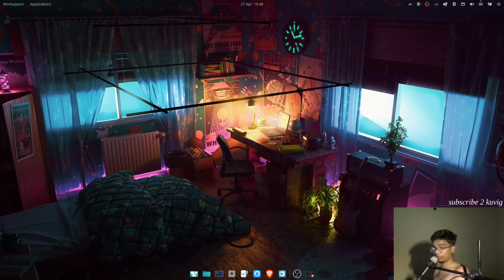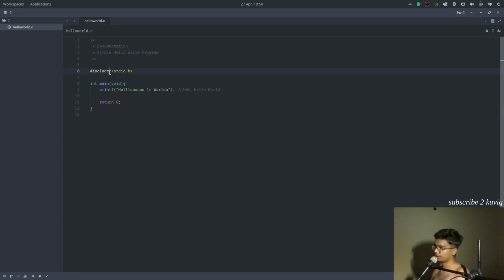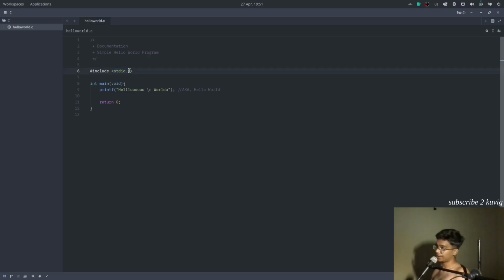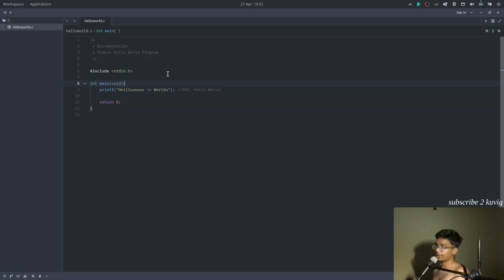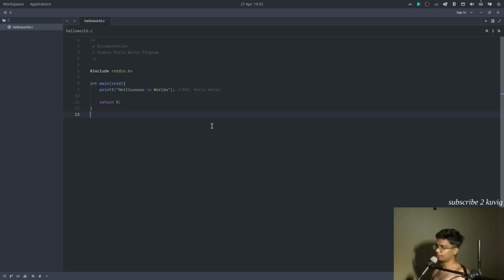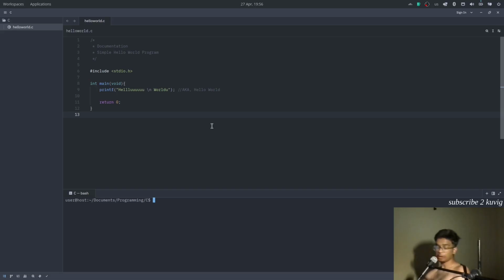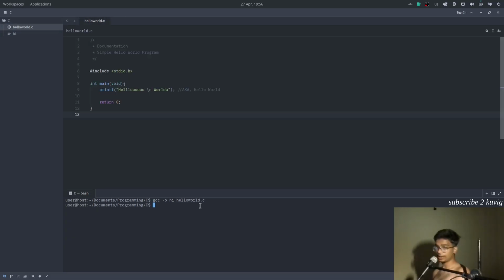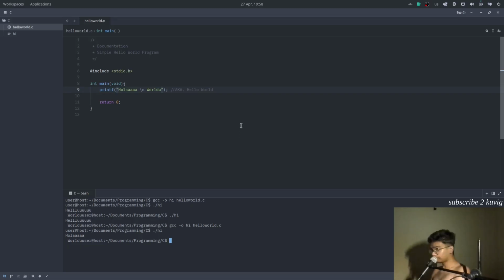Writing Your First Lines of Code in C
I'm trying to keep these videos short and sweet. Hopefully you learn something.